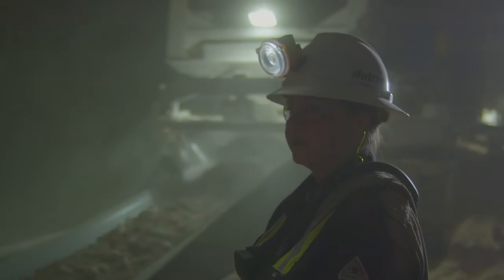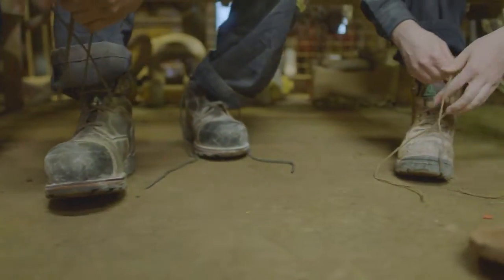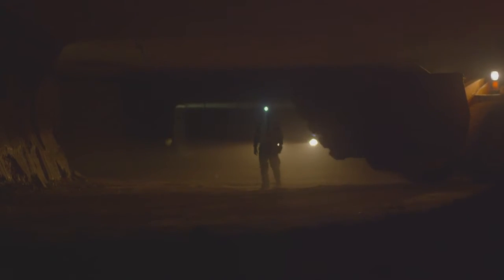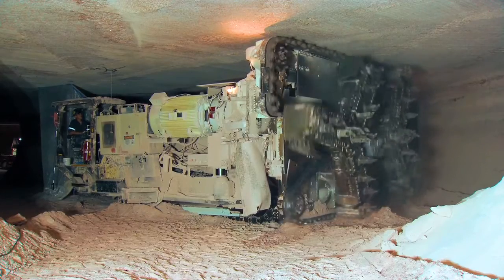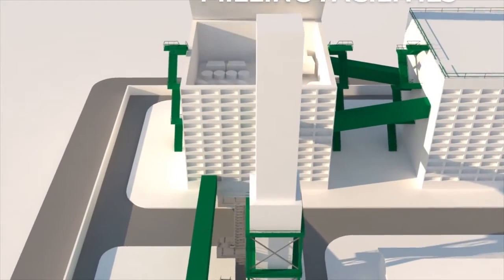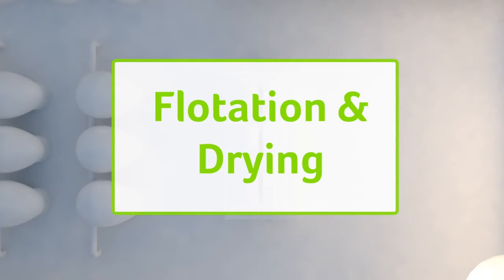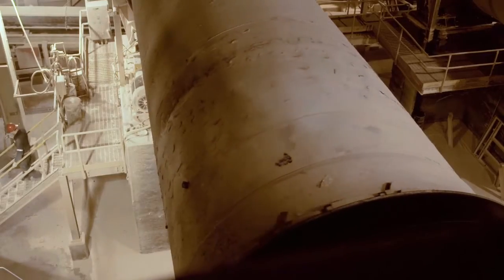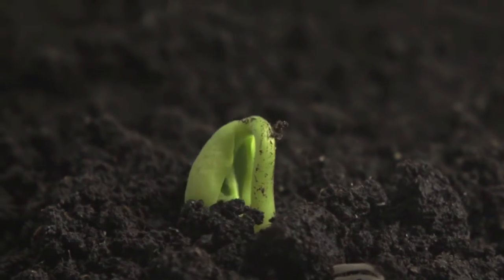Nutrien Potash Facility Tour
Take a closer look at a Nutrien potash facility and learn how we produce potash to improve crop yields and quantity worldwide. With over 20 million tonnes of potash capacity at our six mines in Saskatchewan, Nutrien is the world’s largest potash producer. Nutrien is growing our world from the ground up and we’re well positioned to meet the world’s long-term potash needs.